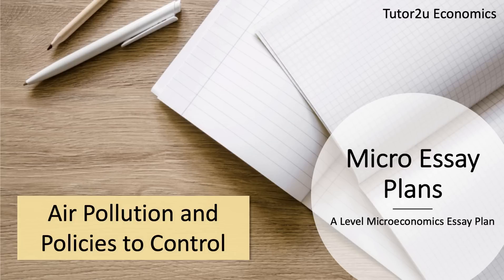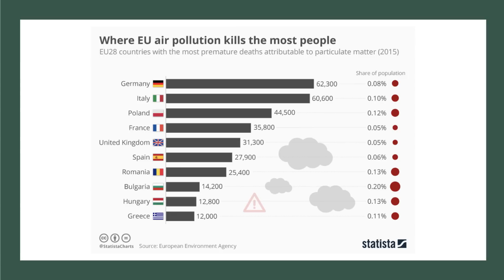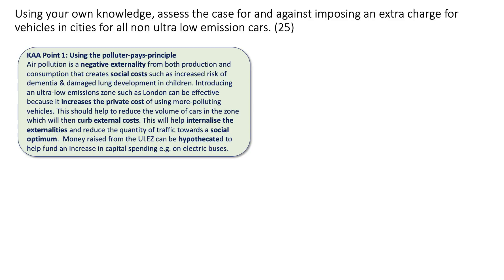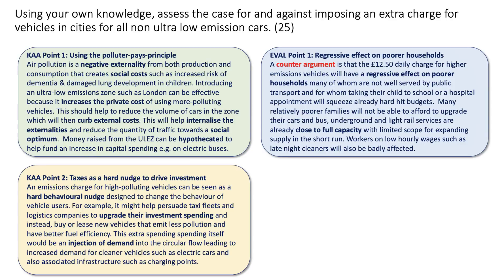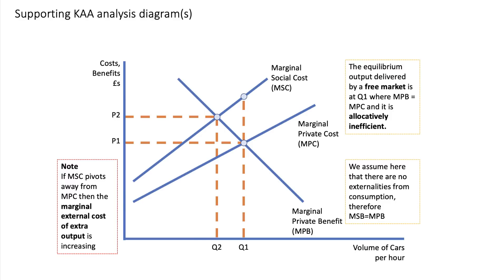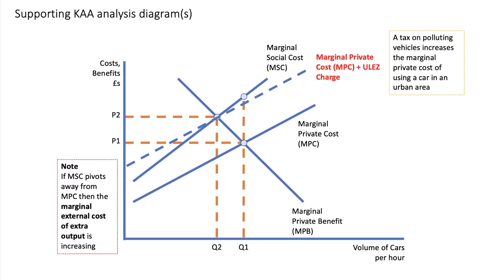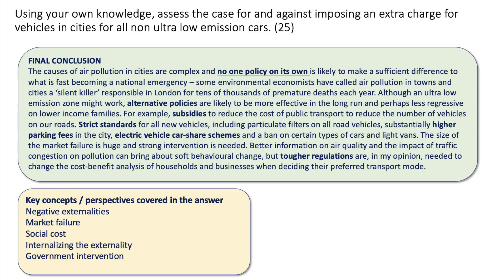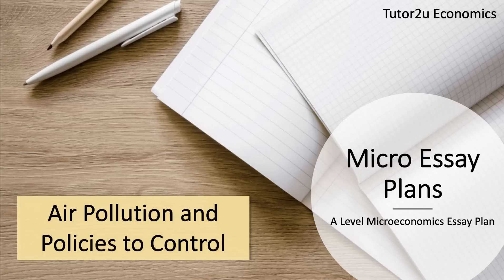Essay Plan: Air Pollution and Government Intervention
Here is a suggested essay plan answer to this exam question: “Using your own knowledge, assess the case for and against imposing an extra charge for vehicles in cities for all non ultra low emission cars.”  The externalities of air pollution is an incredibly important issue in many towns and cities across the UK and in other countries. This is a good chance to explore causes and effects of market failure and to analyse and evaluate different types of government intervention that might be introduced to help address the issue.